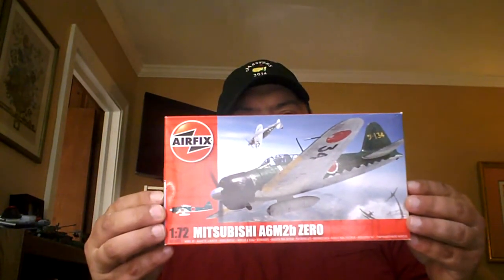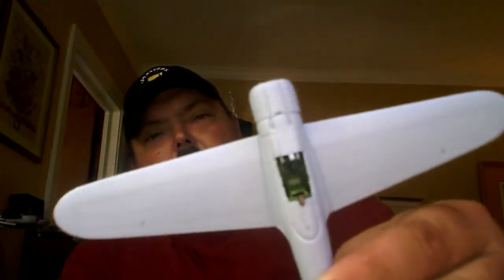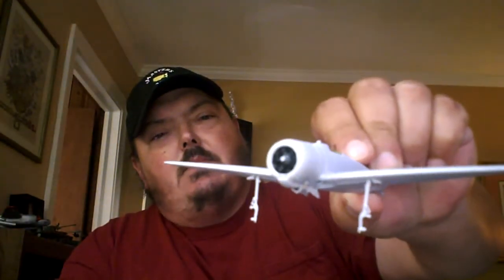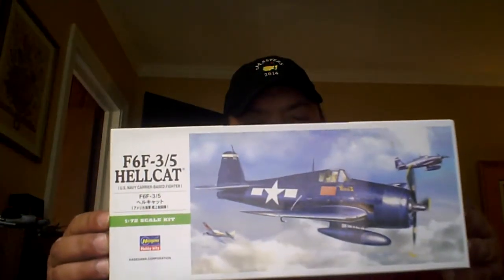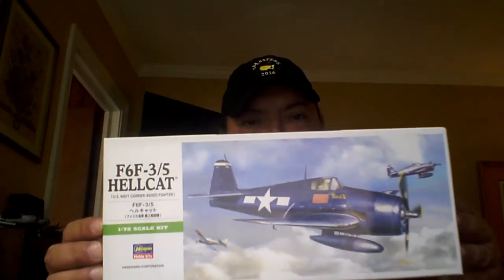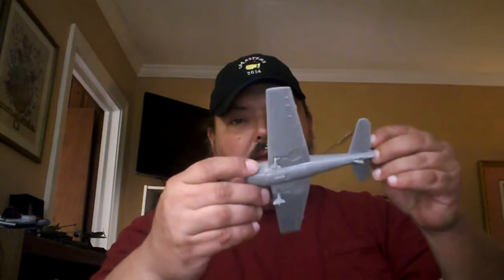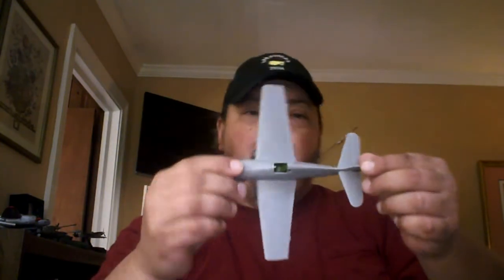UKscalemodeller's Adversaries GB Update #1